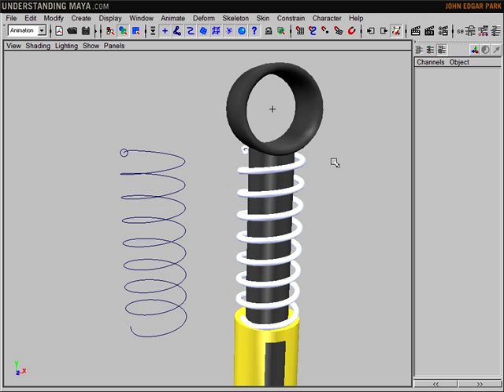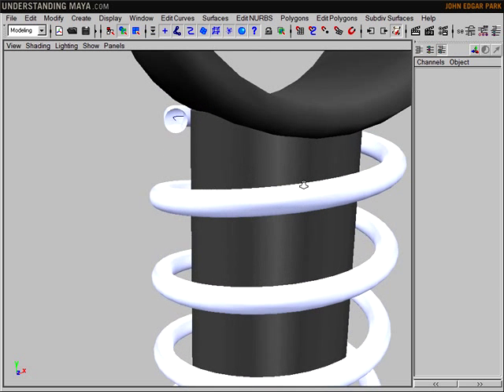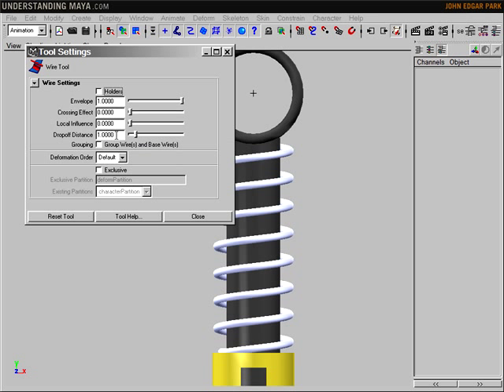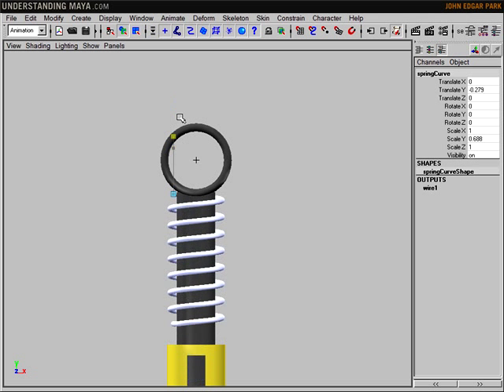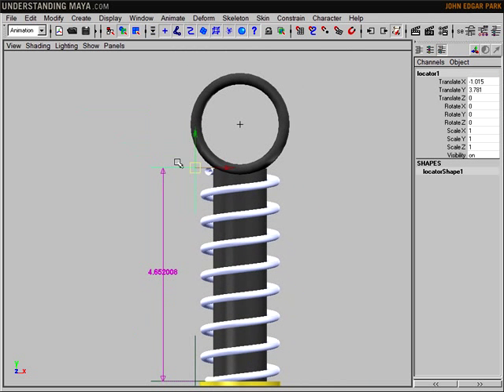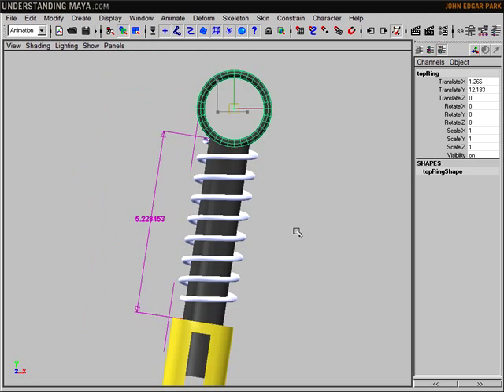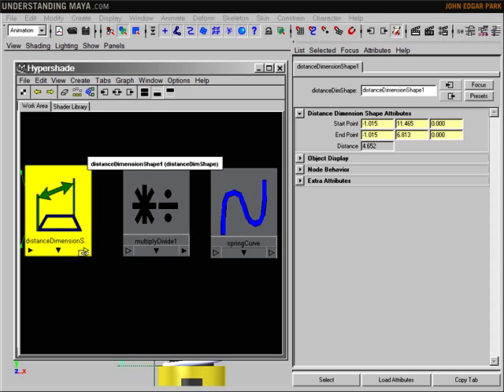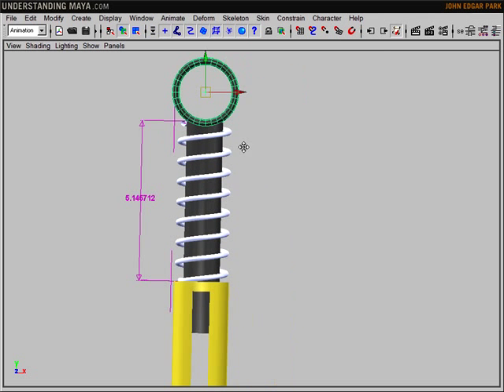Understanding Maya 3D Spring Tutorial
Maya 3D animation software tutorial on creating a deformable spring.